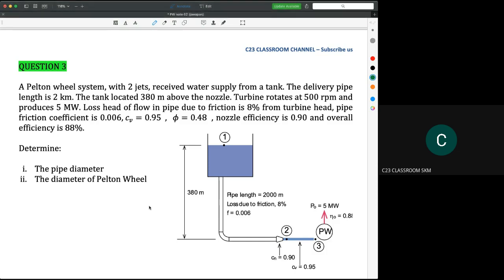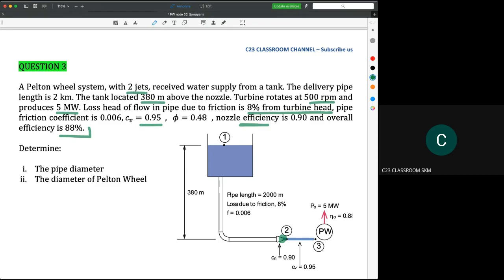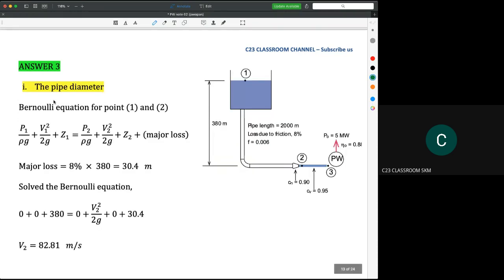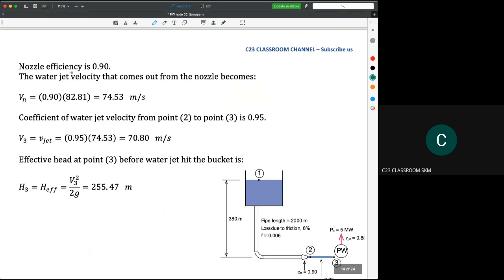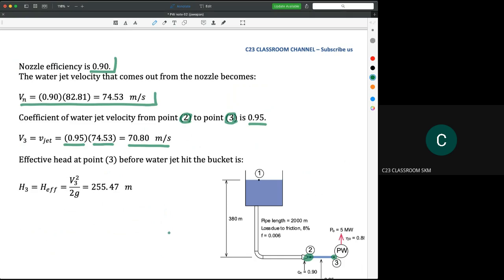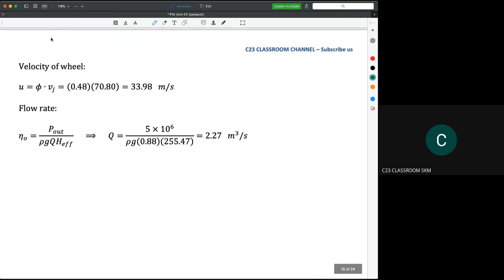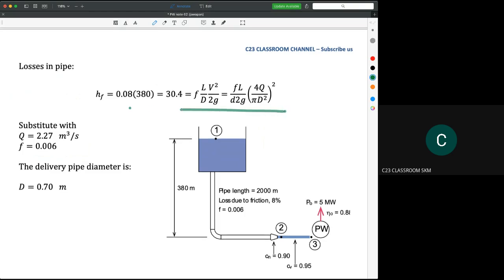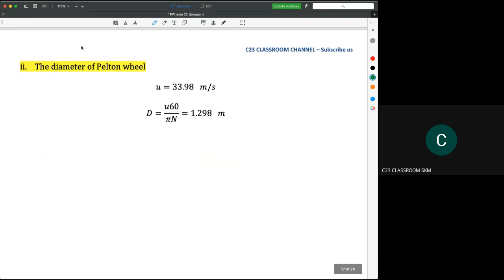608 - Pelton wheel tutorial 3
The Pelton wheel or Pelton Turbine is an impulse-type water turbine invented by American inventor Lester Allan Pelton in the 1870s. The Pelton wheel extracts energy from the impulse of moving water, as opposed to water's dead weight like the traditional overshot water wheel. Many earlier variations of impulse turbines existed, but they were less efficient than Pelton's design. Water leaving those wheels typically still had high speed, carrying away much of the dynamic energy brought to the wheels. Pelton's paddle geometry was designed so that when the rim ran at half the speed of the water jet, the water left the wheel with very little speed; thus his design extracted almost all of the water's impulse energy, which made for a very efficient turbine.